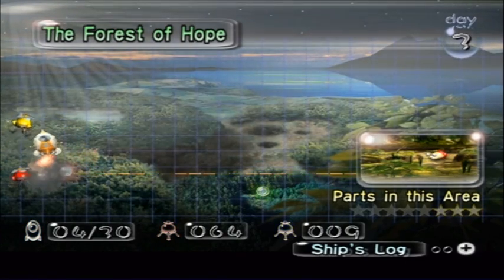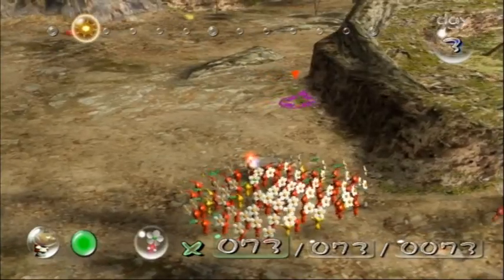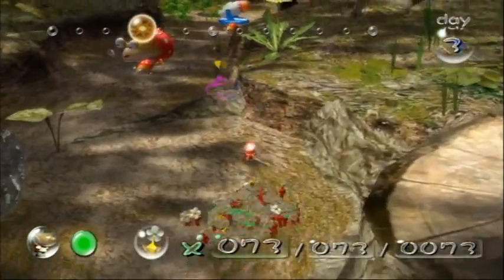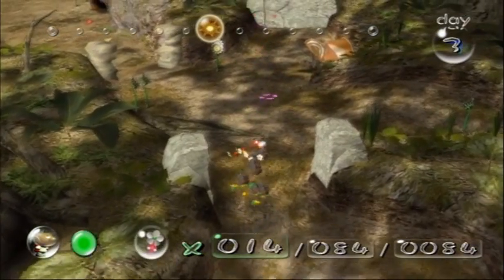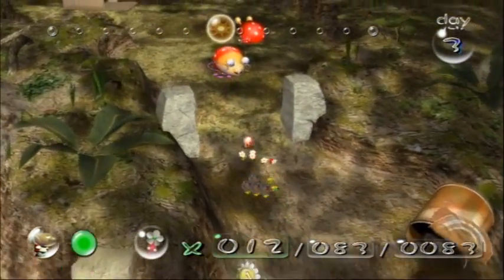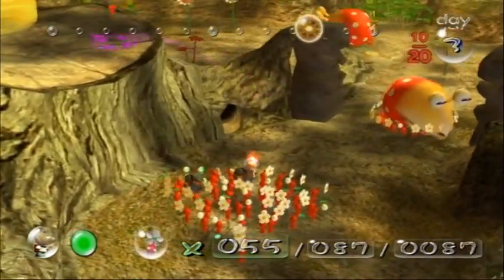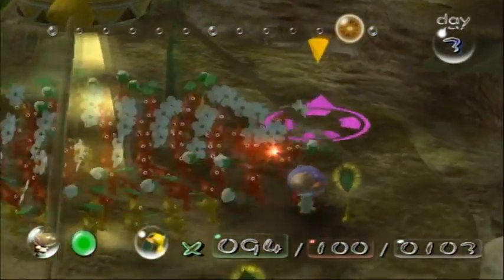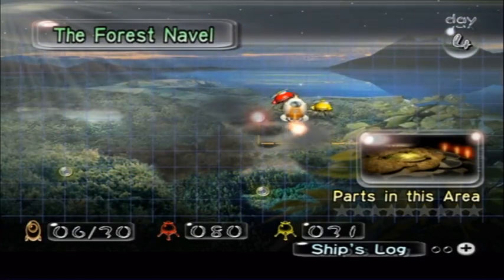Pikmin - Day 3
We return to the Forest of Hope to get the two ship parts we can get!